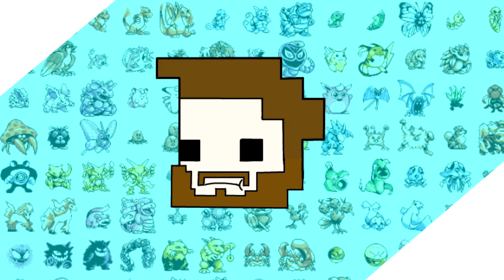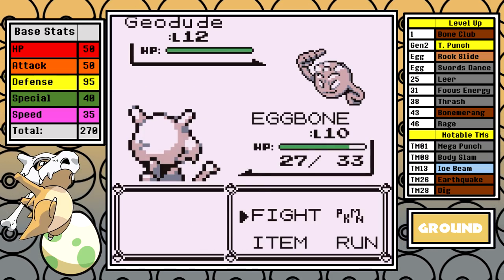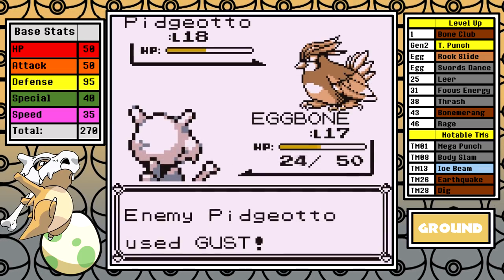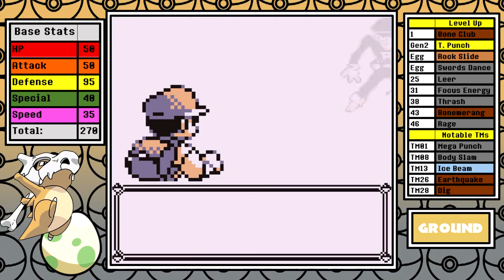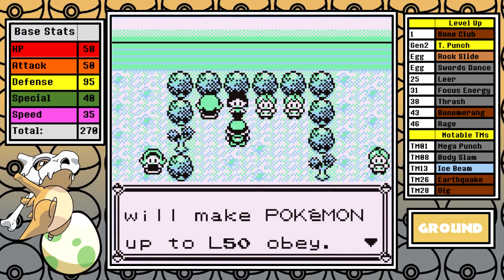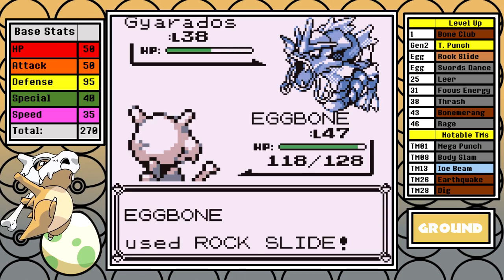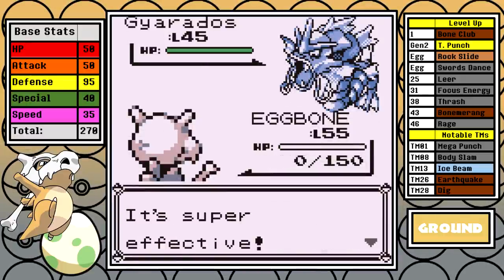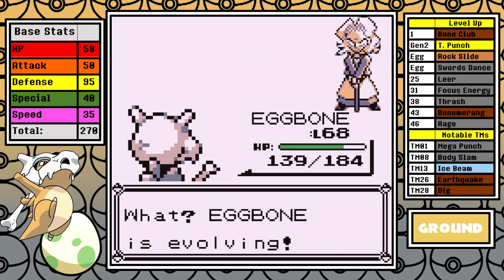Pokemon Red/Blue Cubone Egg Move Solo Run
Cubone was one of the worst runs we've done on the channel but what if you used a bred version from Generation 2? How would it do then? Could there be redemption?

Solo Run Rules:
1. No use of items in battle.
2. No use of skips/exploits.
3. I can only use the title Pokemon in battle. No switching. No other Pokemon will see a battle.
4. No saving between Elite 4 members. This promotes consistent strategy and makes relying on luck much harder.